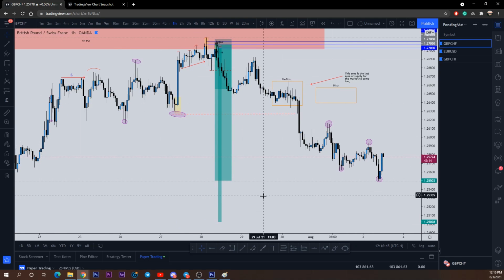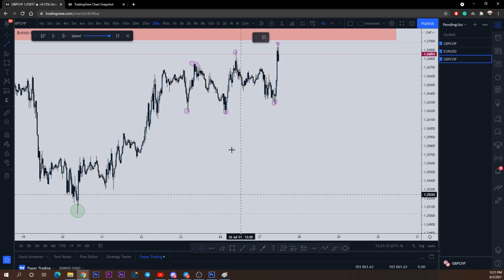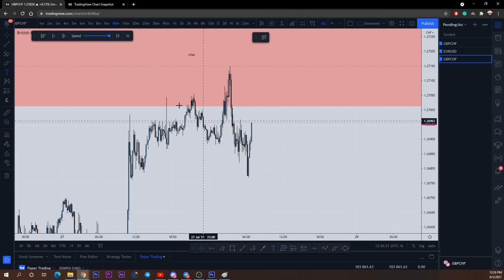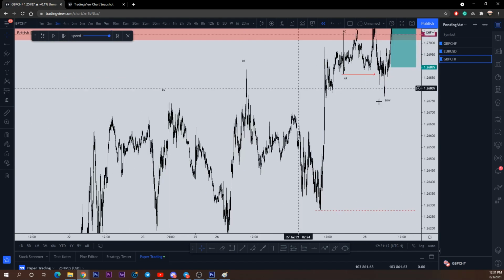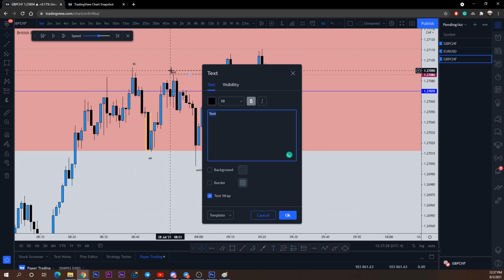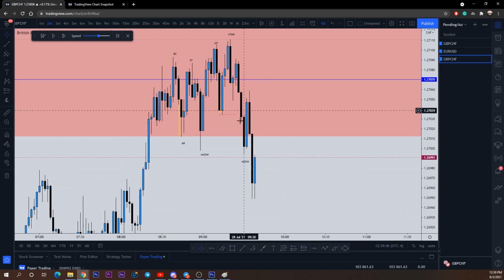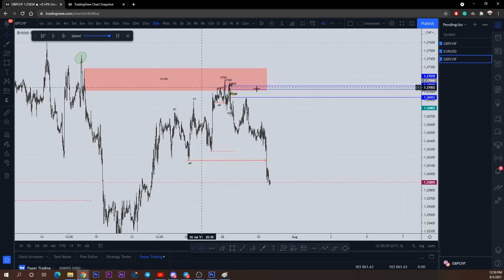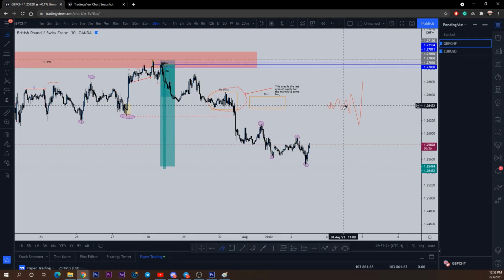The PICTURE PERFECT Trade (76+RR) | FOREX Smart Money Concepts & Wyckoff